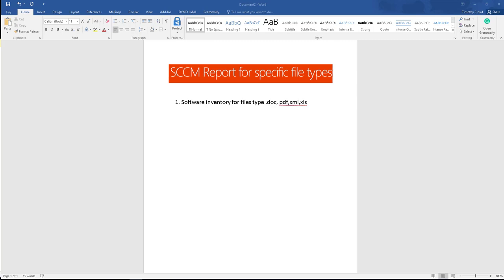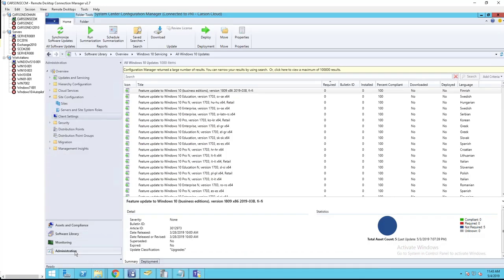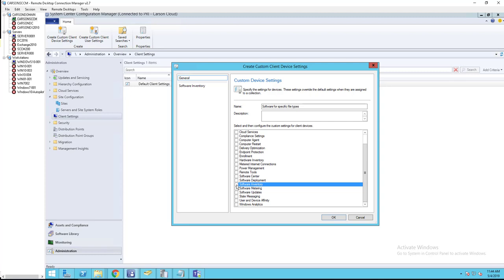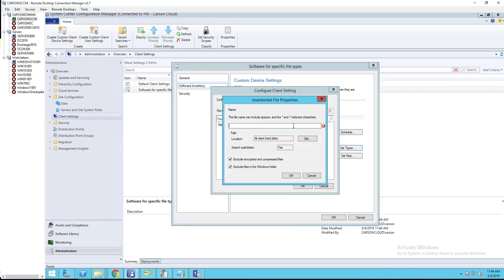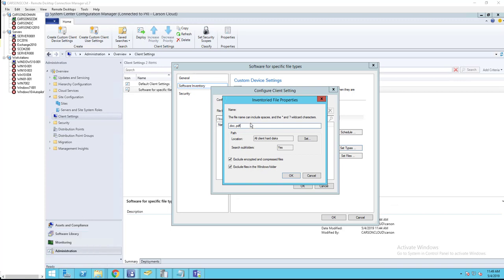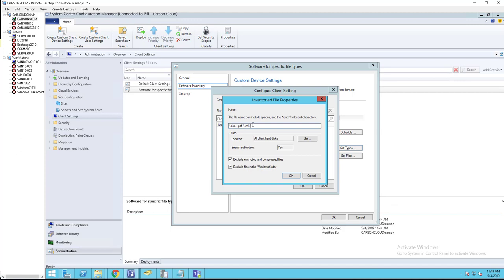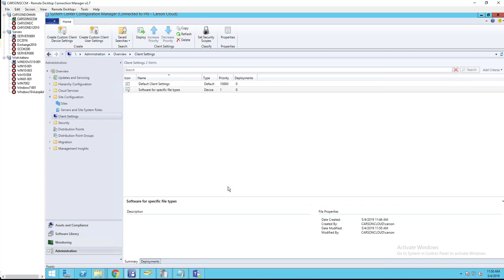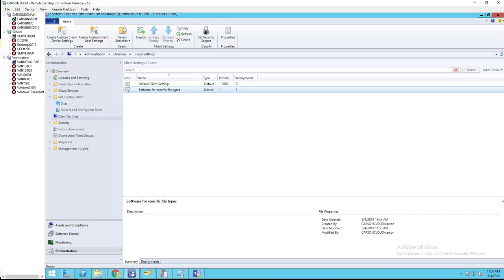SCCM Software Inventory Report for Specific file types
How to setup SCCM software inventory to collect certain file types